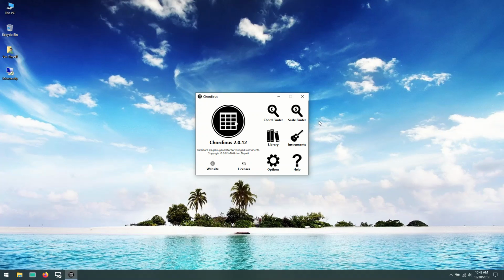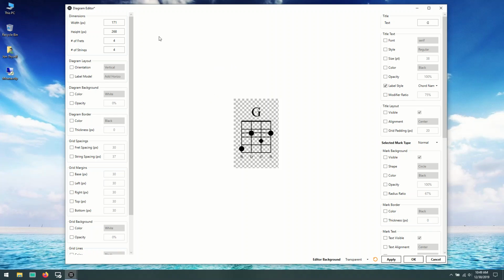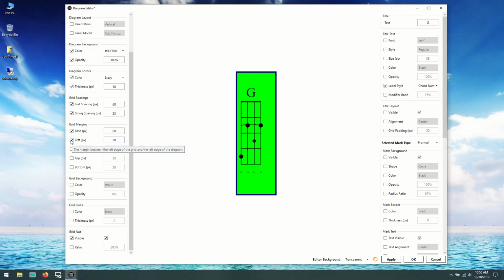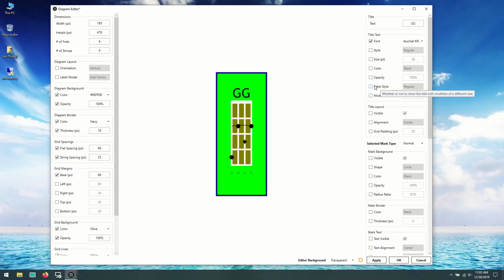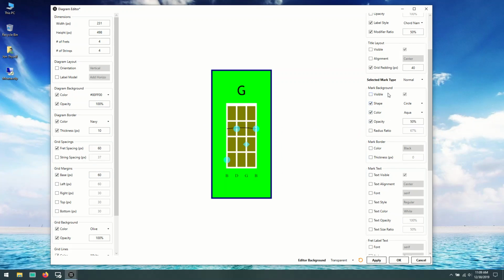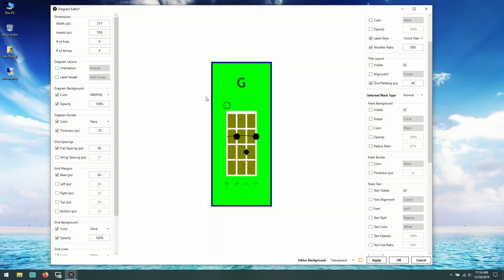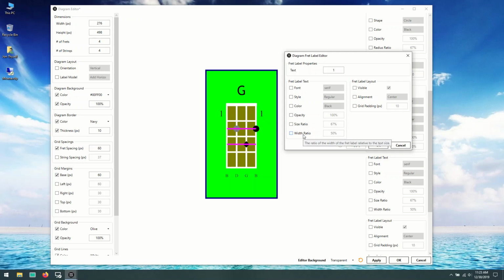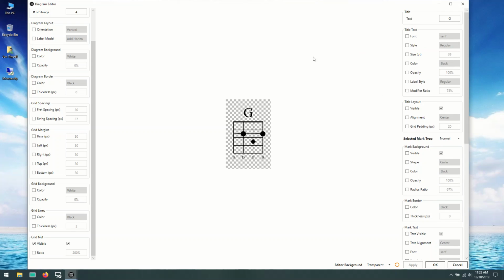Chordious Tutorial - Fine tuning diagrams with the Diagram Editor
This tutorial covers using the Diagram Editor to fine tune diagrams.

Chordious should work anywhere .NET 4.6.2 is supported (Windows 7 SP1 / 8.1 / 10).